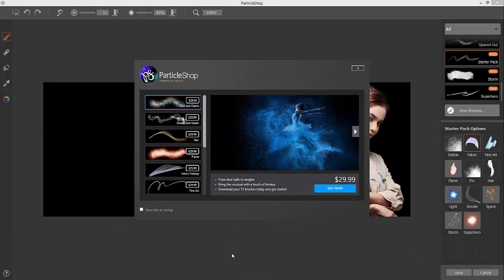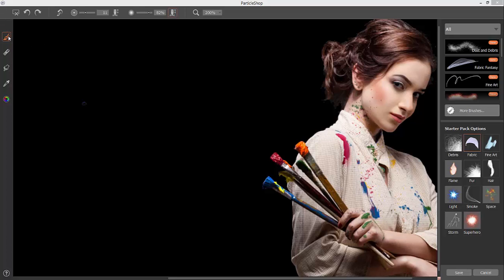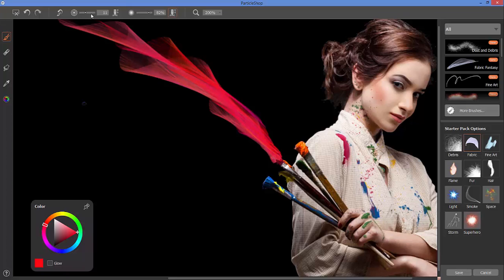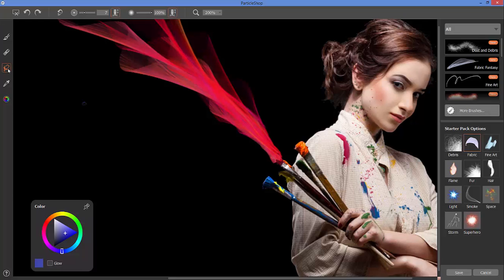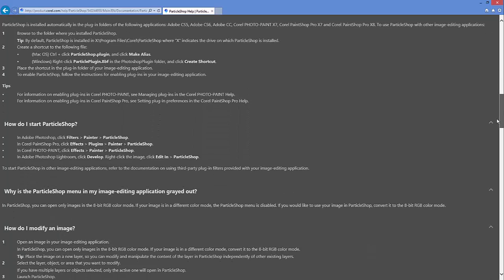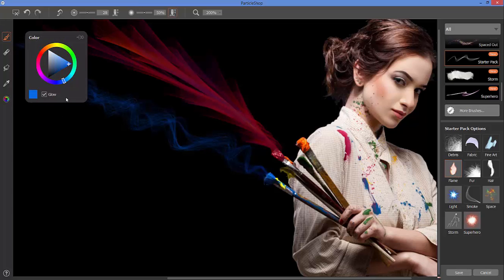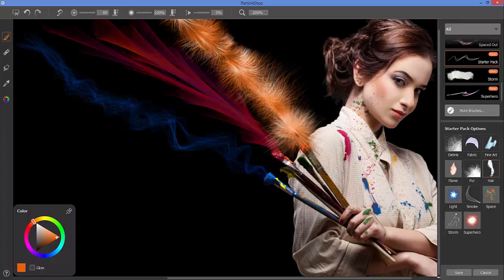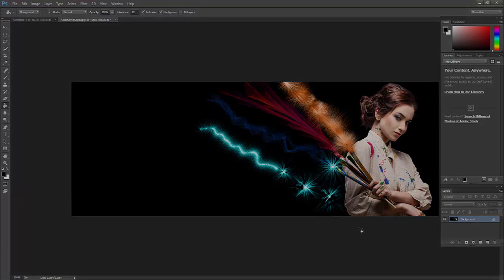ParticleShop User Interface Introduction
What you see is what you get! Take a tour through the ParticleShop UI and learn how to use the grab-and-go tools available for the amazing Particle brushes.